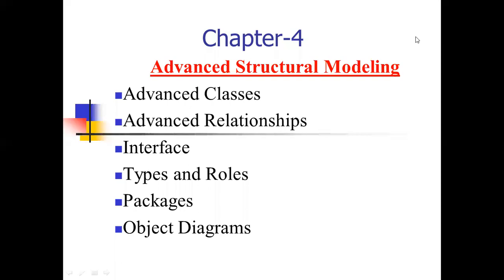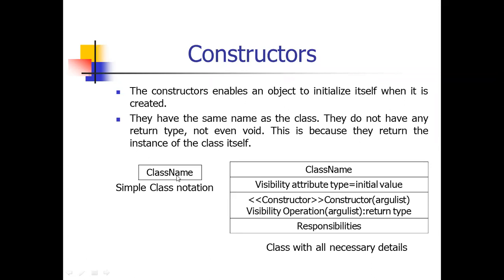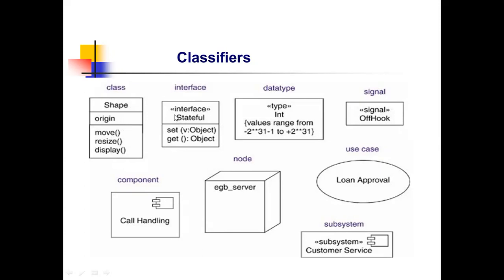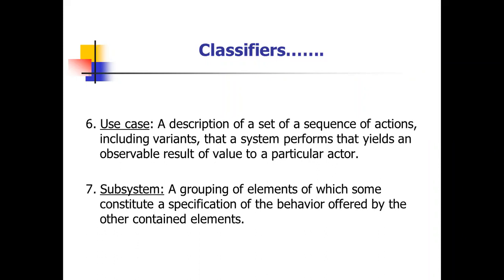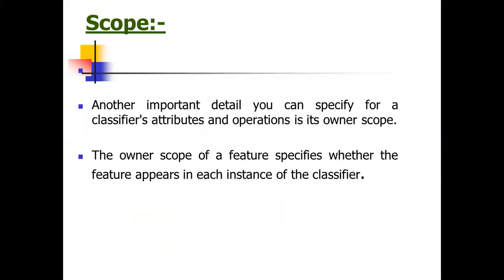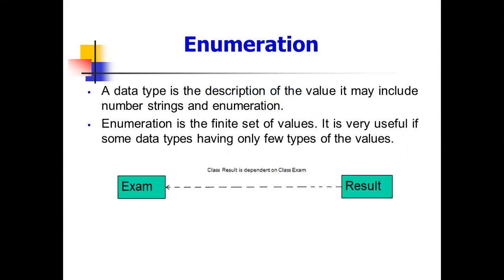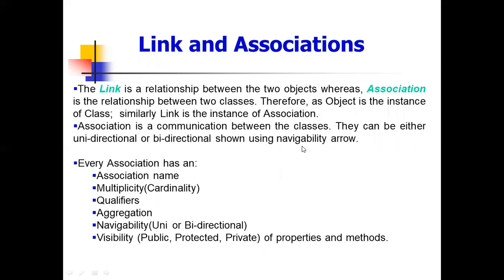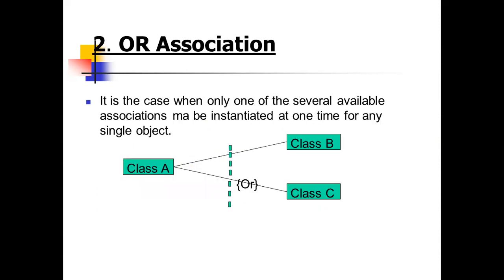Chapter No- 4 Advanced Structural Modeling Day - 3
This video contains Advanced Classes, Classifiers, Visibility, Scope, Multiplicity, Advanced Relationships.